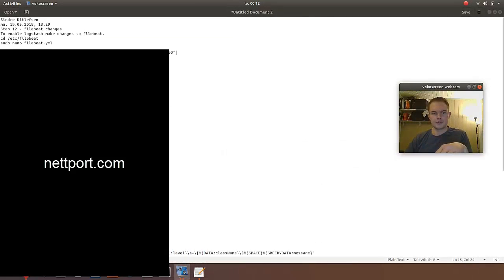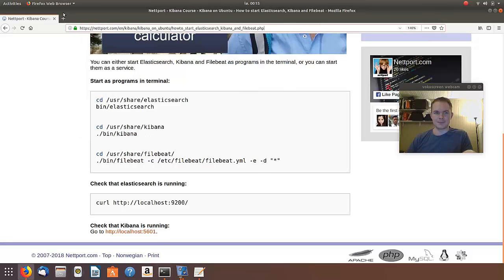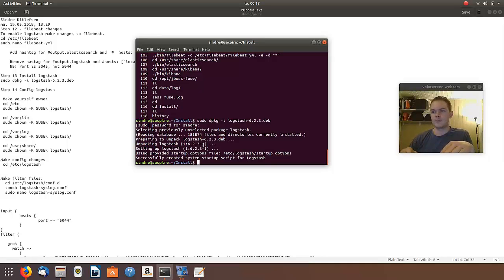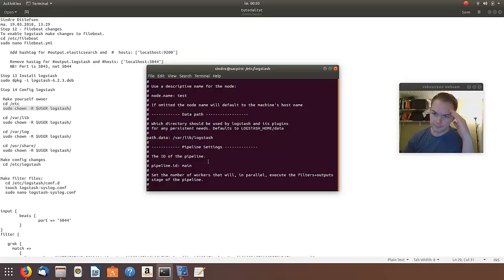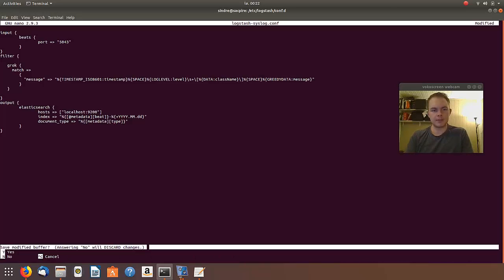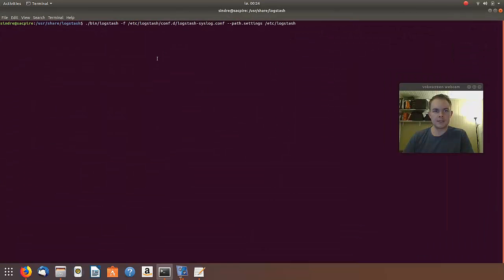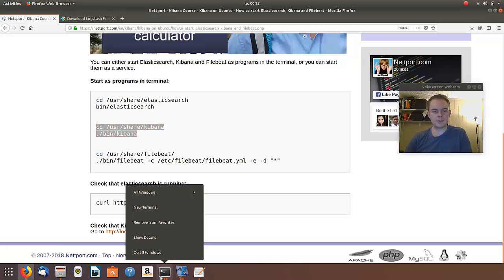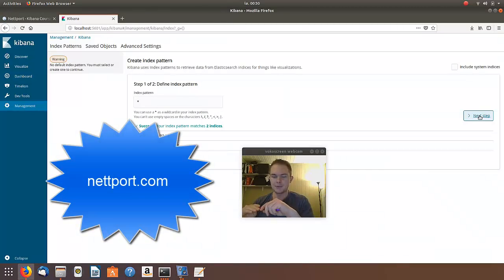Logstash - Installation on Ubuntu